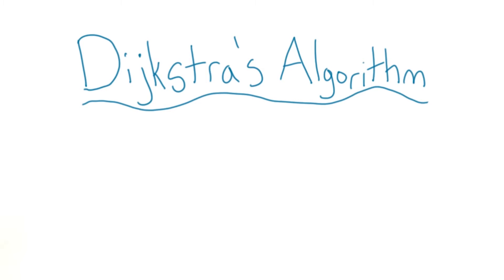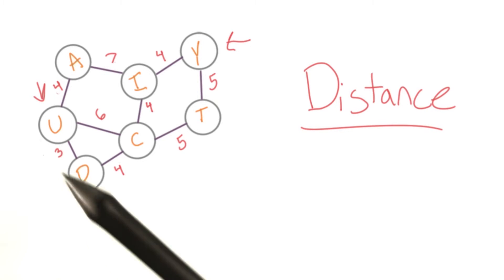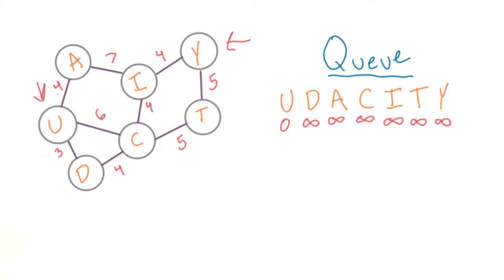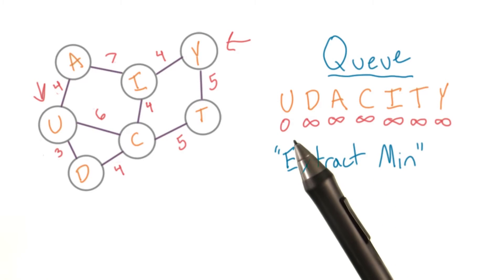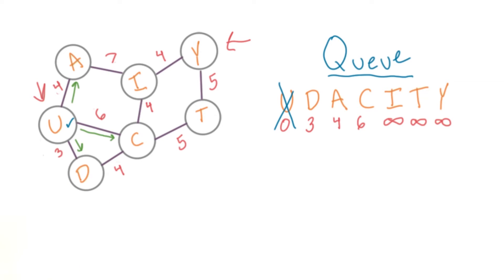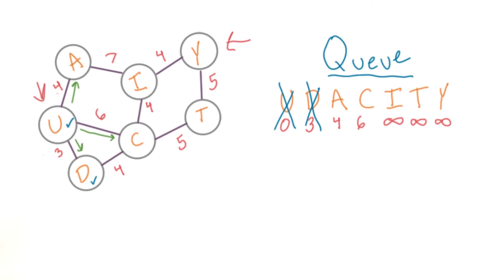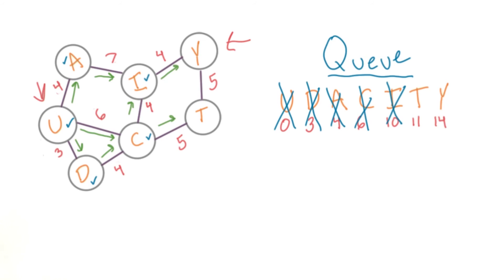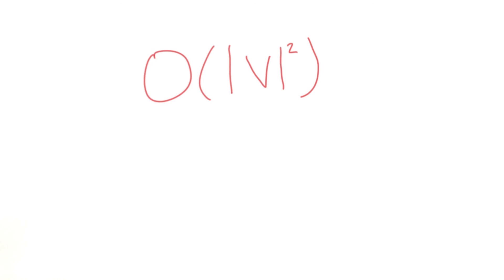Algoritmo de Dijkstra